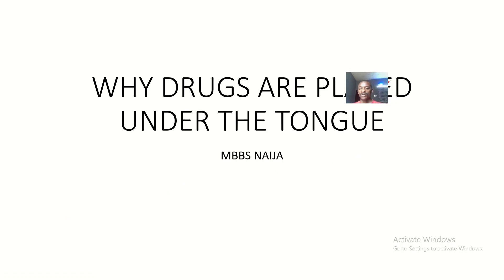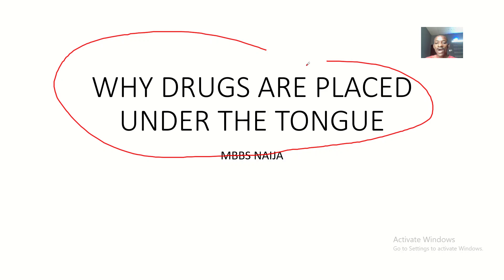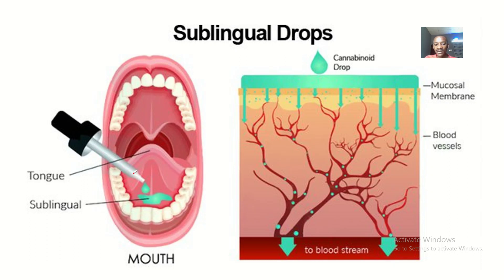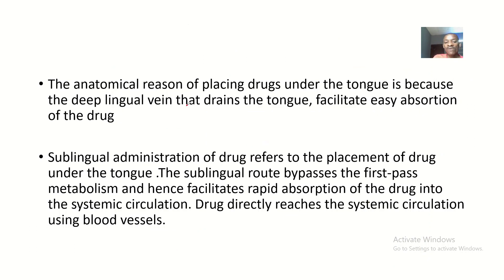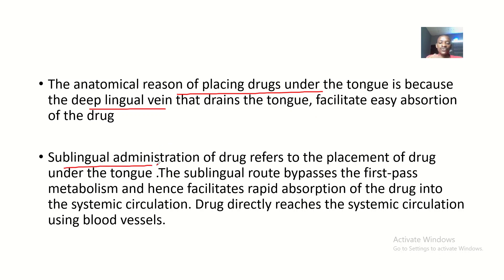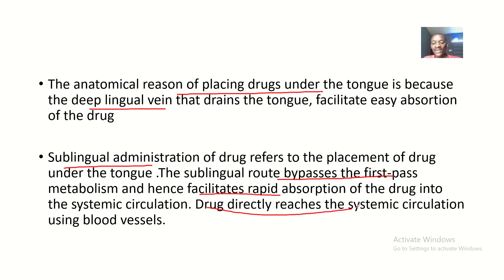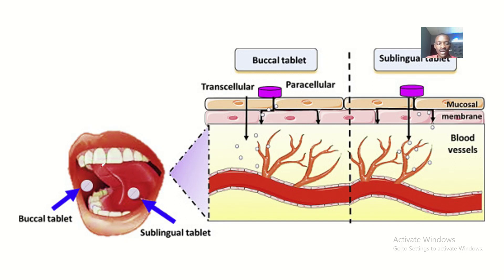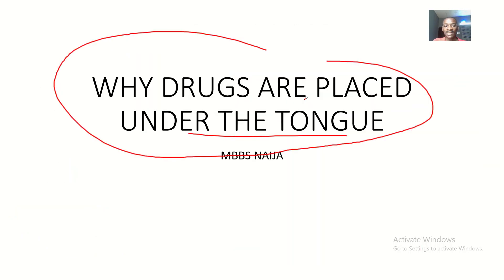Why drugs are placed under the tongue / Sublingual administration of drugs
The anatomical reason of placing drugs under the tongue is because the deep lingual vein that drains the tongue, facilitate easy absortion of the drug

Sublingual administration of drug refers to the placement of drug under the tongue .The sublingual route bypasses the first-pass metabolism and hence facilitates rapid absorption of the drug into the systemic circulation. Drug directly reaches the systemic circulation using blood vessels.